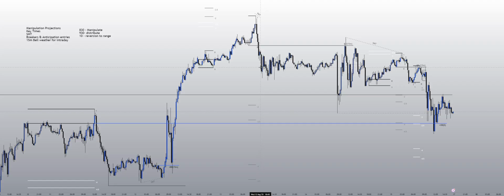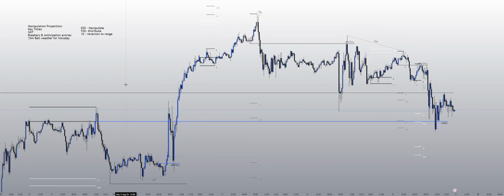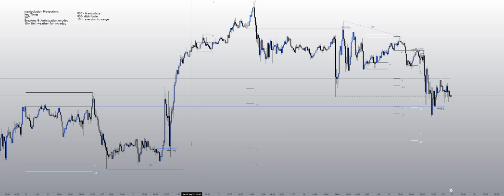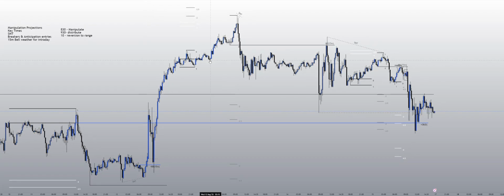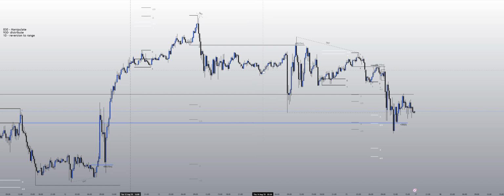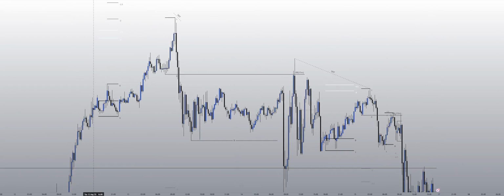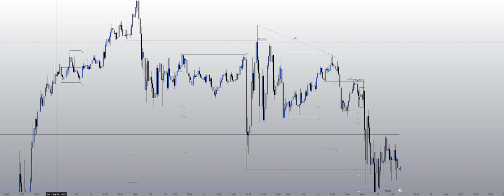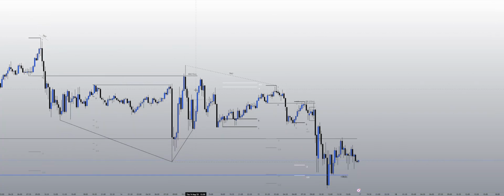8.11.25 WEEKLY REVIEW l ICT CONCEPTS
What is good gang, Its been a while since ive uploaded a video. In this video youll get a comprehensive review of this weeks price action, insight into my model, and some explanation of key concepts I utilize when making decisions in the market.